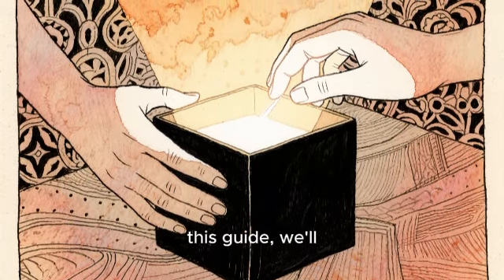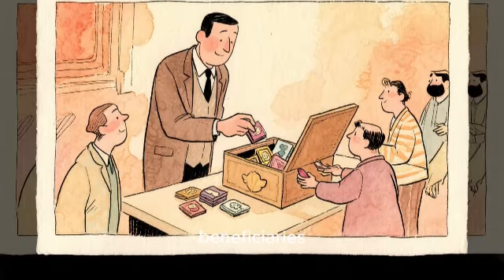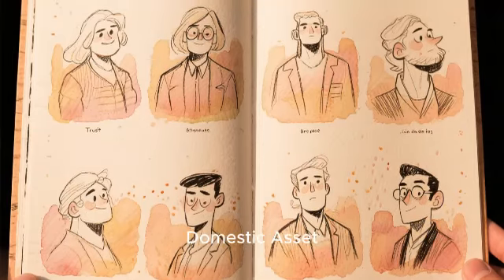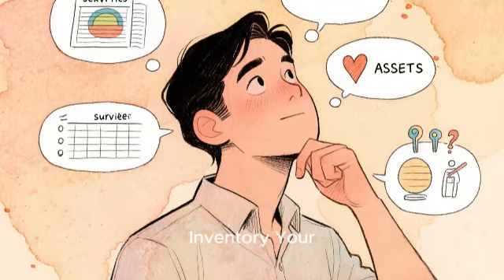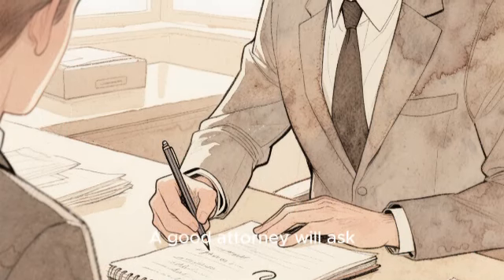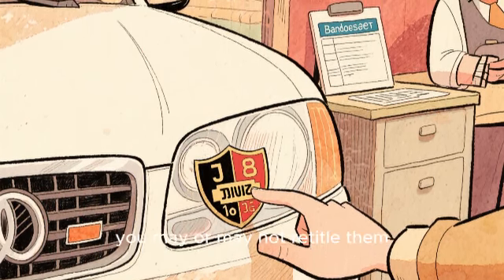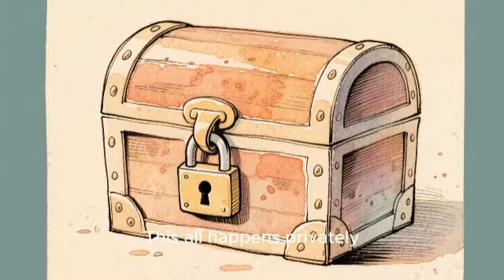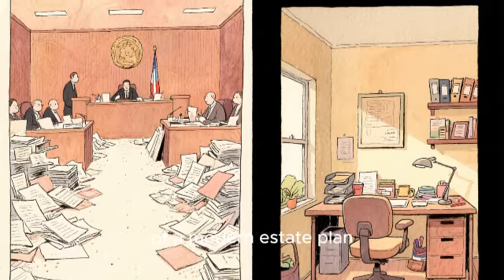How to Set Up a Trust for Your Family (Step-by-Step)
Setting up a trust is one of the smartest ways to protect your family, secure your assets, and plan for the future. In this video, you’ll learn what a trust is, the types available, how to choose a trustee, which documents you need, and the step-by-step process to create a legally binding family trust. Whether you're planning ahead or safeguarding your wealth, this guide walks you through everything you need to get started.